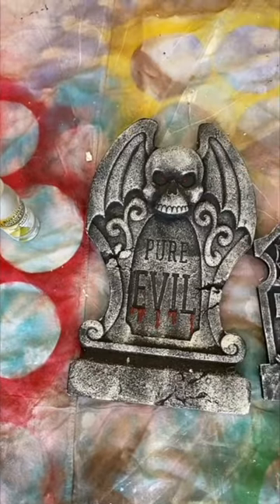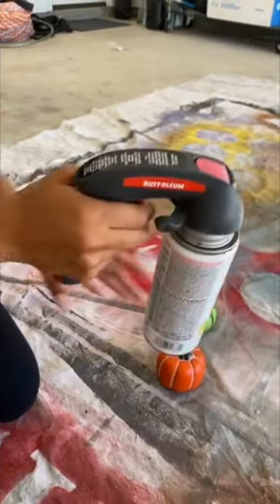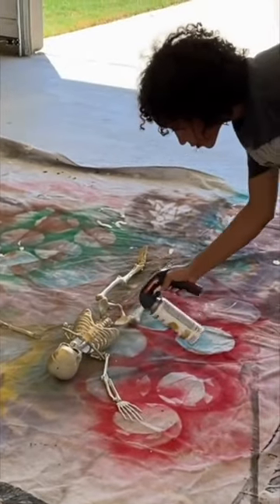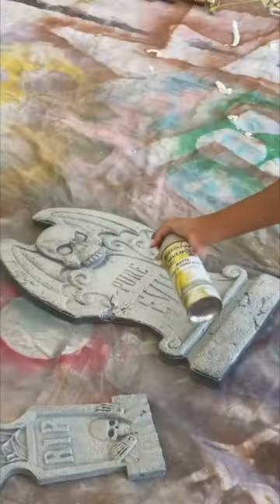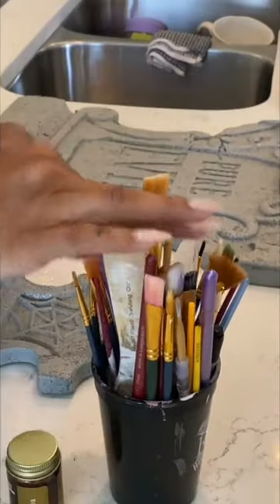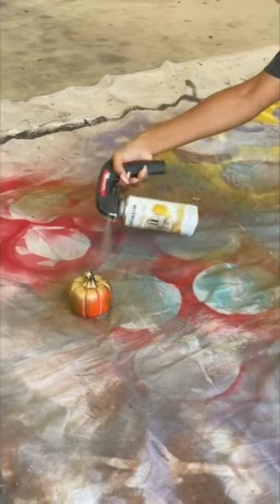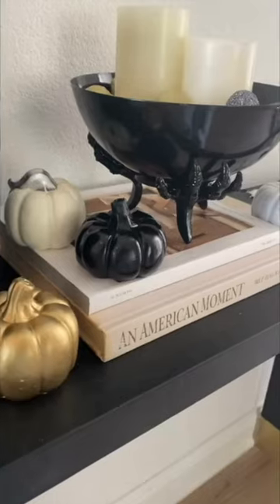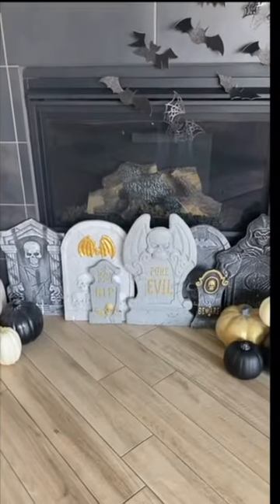Chic Halloween Decor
The easiest way to make your Halloween decorations look more expensive!

LOCATION: Texas
BIRTHDAY: September 1993
ETHNICITY: African American
HEIGHT: 5'11
DAUGHTER: Named Ziya, born April 2016